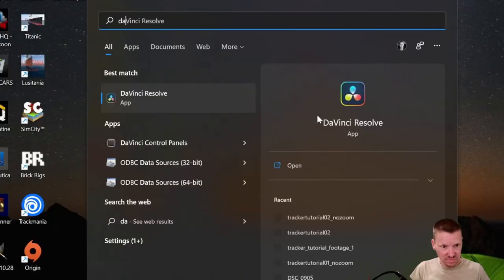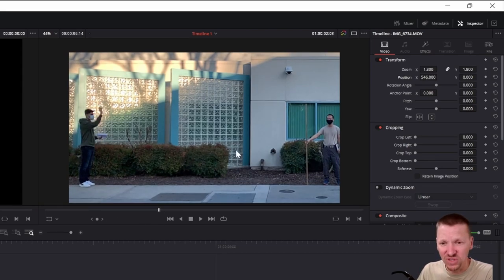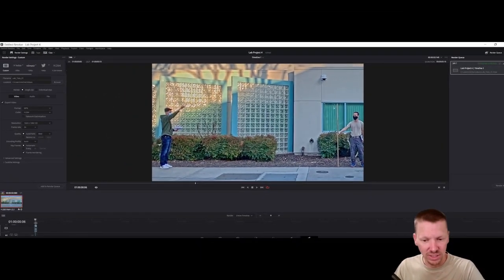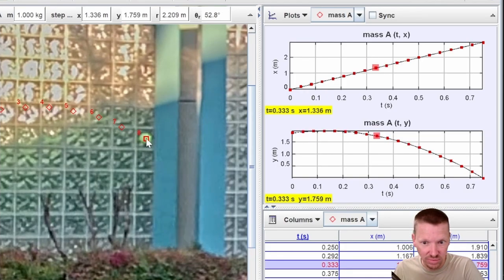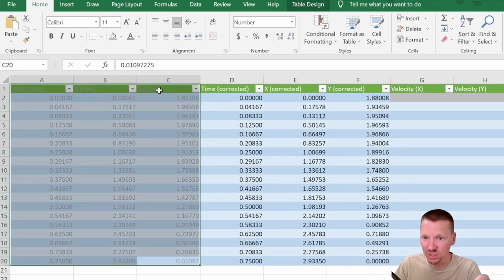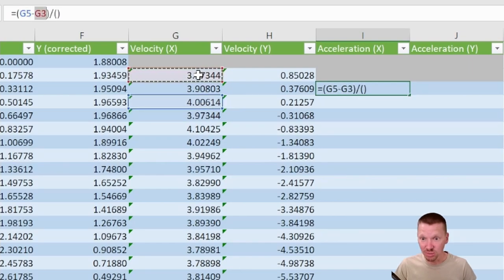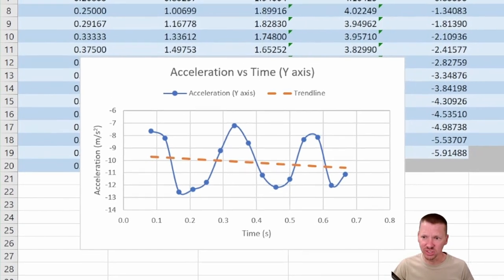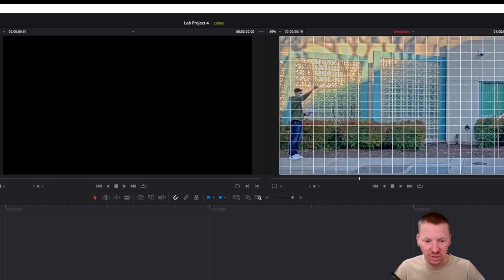Tracking Hand-held Cell Phone Footage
How to get the best tracking possible using hand-held cell phone footage using DaVinci Resolve, Tracker 6, and Excel.

0. Intro 00:00

1. Before You Shoot: 00:39
    Brace the camera: 00:49
    Use a tripod: 00:56
    Have enough lighting and contrast: 01:10

2. DaVinci Resolve: 01:31
    Create project: 01:42
    Import media: 01:53
    Stabilize: 02:26
    Straighten: 03:08
    Remove lens distortion: 03:54
    Zoom: 04:40
    Trim: 05:03
    Colors and contrast: 05:54
    Render: 07:50

3. Tracker 6: 08:49
    Import media: 09:00
    Coordinate system: 09:16
    Calibration stick: 09:49
    Track the object: 10:55
    Quality control: 12:08
    Copy the data: 12:35

4. Excel: 12:56
    Format your data: 13:03
    Correct the data: 13:33
    Make a pretty table: 15:05
    Calculate velocity: 16:13
    Velocity charts: 17:01
    Calculate acceleration: 18:47
    Acceleration charts: 20:23
    Validating data with observations: 25:16

5. Conclusion: 27:09